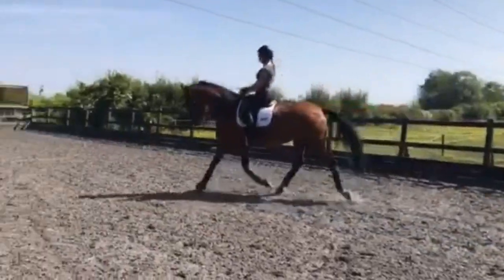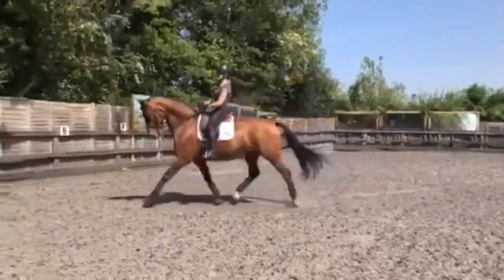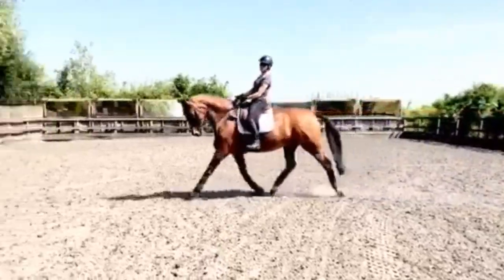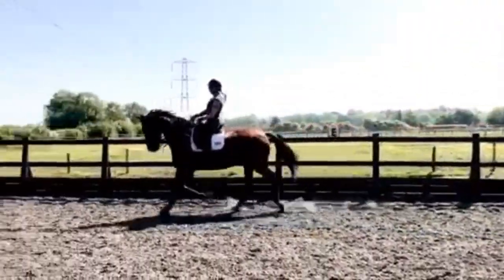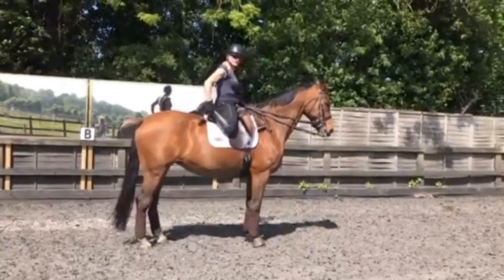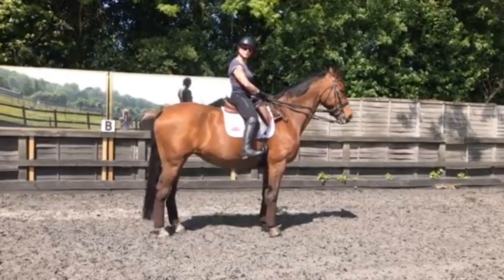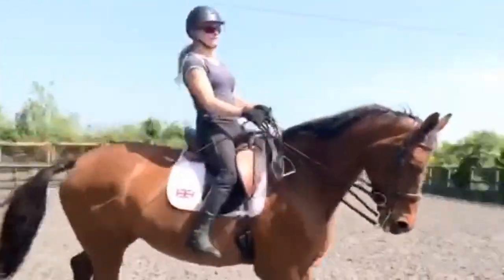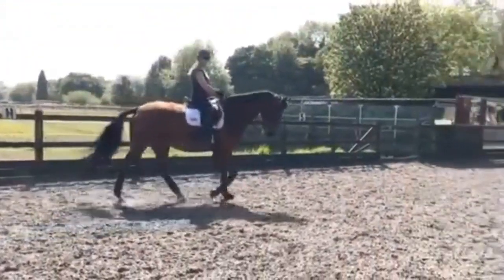Sitting Trot Tutorial With Sarah Williams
International Dressage rider, Sarah Williams, gives us a quick video tutorial on the sitting trot, emphasising the importance of the horse and rider working together in the movement of the connection.

Here's what she had to say about the tutorial;

"Here's a quick tutorial on perfecting your sitting trot.

"Firstly I must apologise for my dulcet tones... I sound rather like a Sergeant Major! I was a little concerned that you wouldn’t be able to hear me as it was slightly windy so I was trying to speak up, so please forgive the shouty voice!

"I have used Chloe for this tutorial. She is very round in the ribcage so this shows you the problems with keeping the leg down. I wanted you to see that even a professional struggles! I constantly work on this because I'm only small and all my horses are very large.

"As you can see, Chloe is in the double... this is just by chance, no other reason, but if anybody would like to ask me any questions about the double bridal then please do so.

"In this tutorial I’m trying to show you the movement of the rider, and how you have to swing through your hips and soften your elbows. I have raised my hands a little bit which in turn has made Chloe go a little bit behind the vertical. I did this so you guys can see the movement a bit more. I would normally ride with a lower hand position.

"There are many aspects to the sitting trot; it’s all about the scales of training, obtaining a good forward rhythm, with balance, activity and to the contact, and then working on engagement and self-carriage. The more correct you can produce the horse in the balance over a more subtle back, the more comfortable sitting trot will become!!! If the horse is on the forehand and behind the leg, then you will just wobble and bang around.

"Also, if the horse is short in the neck and tense or tight, don’t do sitting trot. Instead, I would suggest you warm your horse up well before you do sitting trot, to get that relaxation... it's far nicer for both of you. Sitting trot can reduce the swing in the horse's back, so if it's done too early or too frequently, you could possibly lose some of the natural swing through the horse's body.